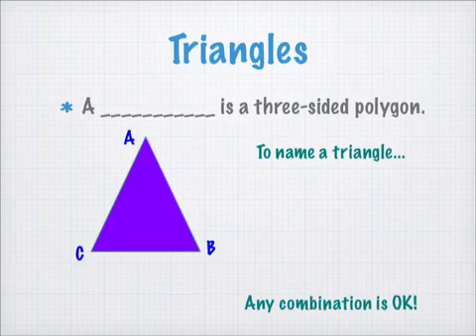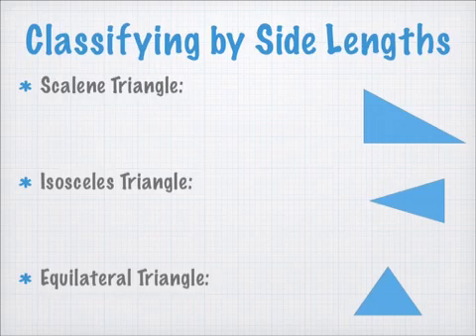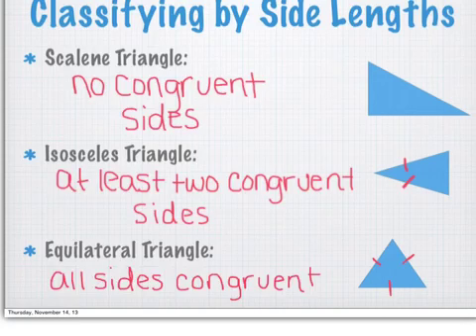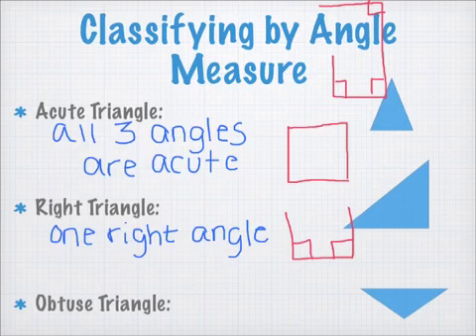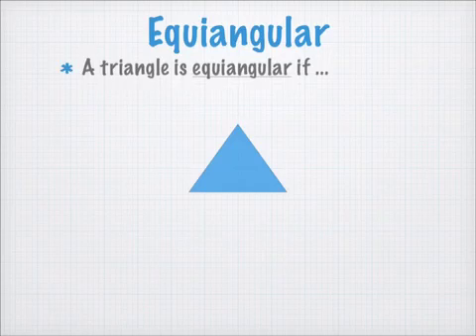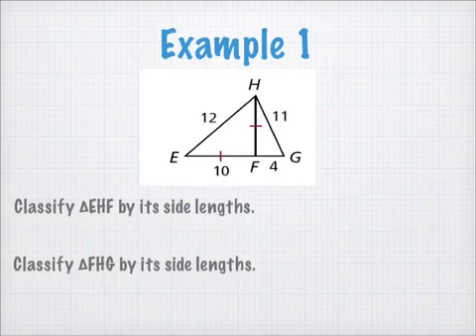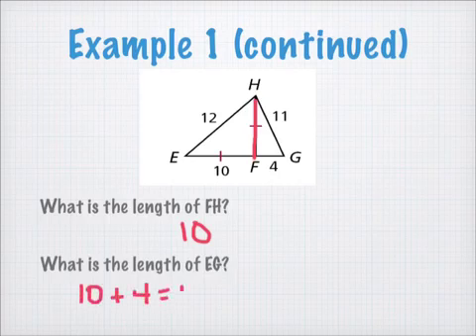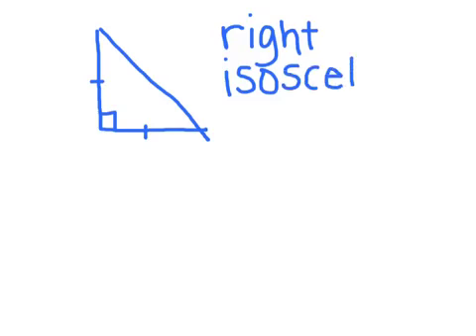Classifying Triangles (Geo C)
Chapter 4 Lesson 1: Classifying Triangles
Geometry C